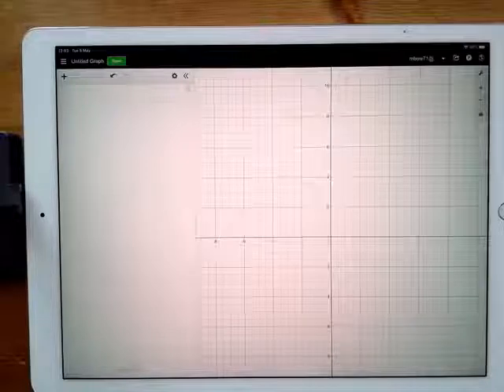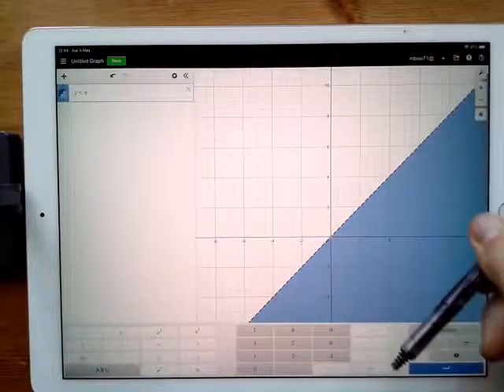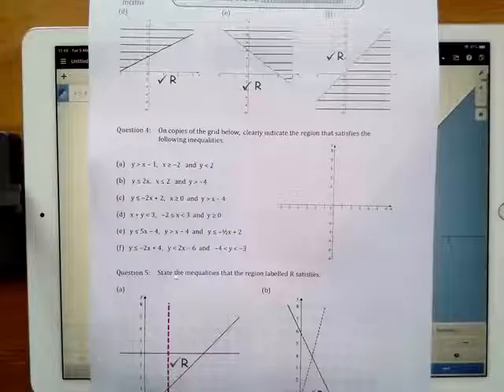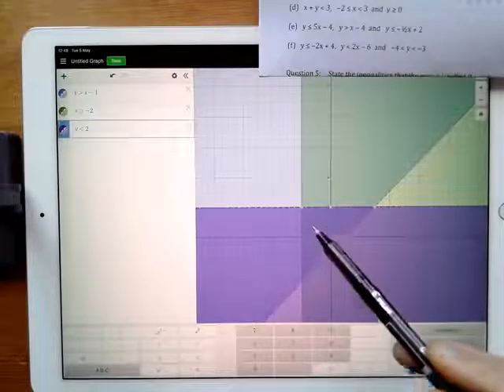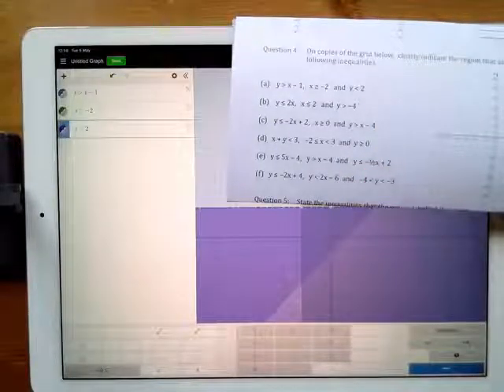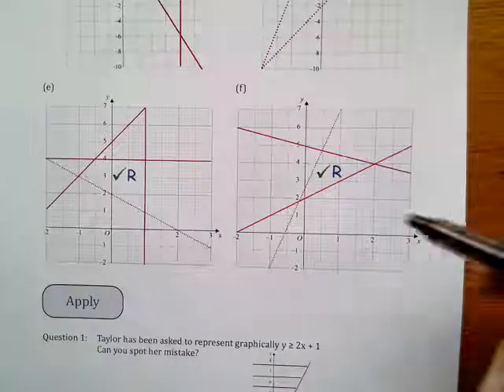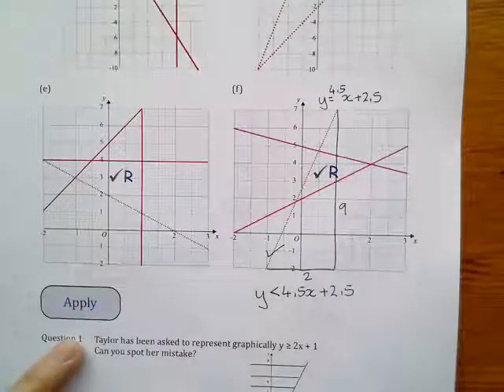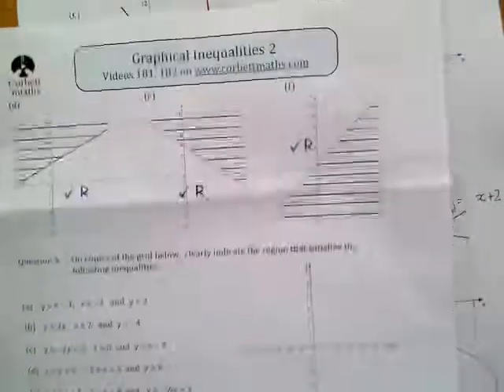Year 10 5th May Lesson